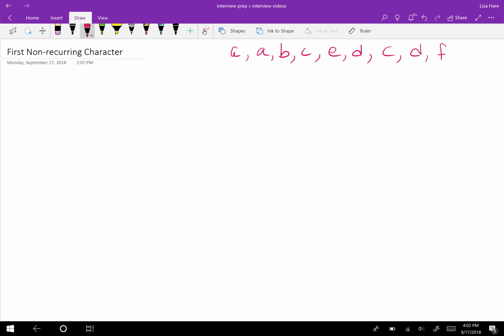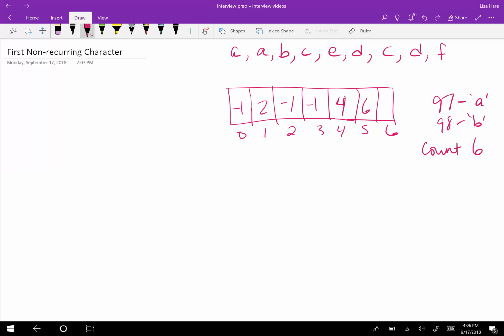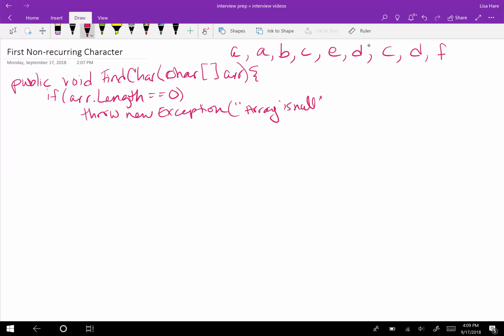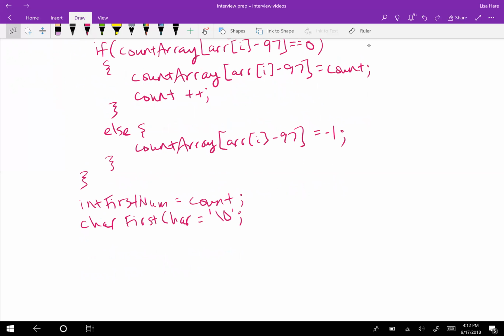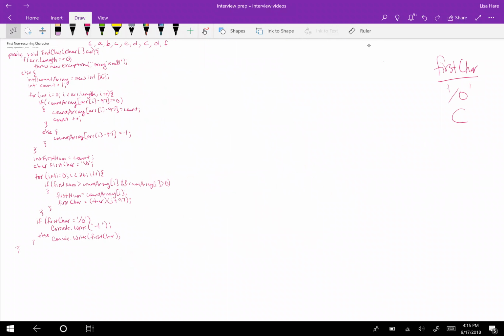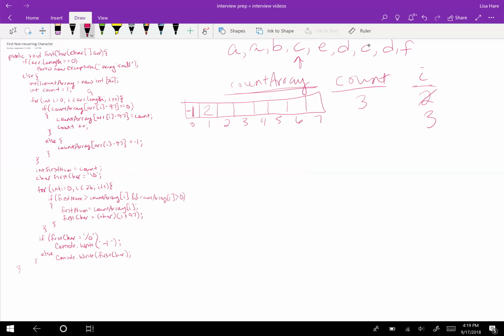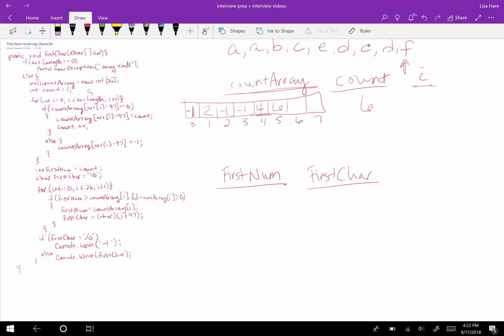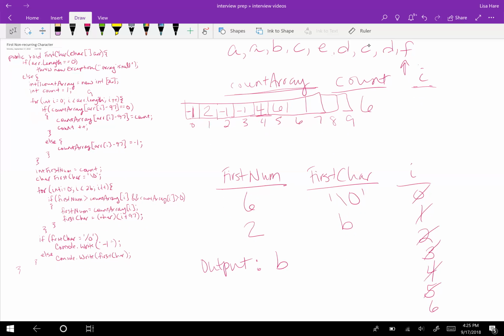First Non-Recurring Character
Given an input stream of n characters consisting only of small case alphabets the task is to find the first non repeating character each time a character is inserted to the stream. If no non repeating element is found print -1.

This solution has a time complexity of O(n).